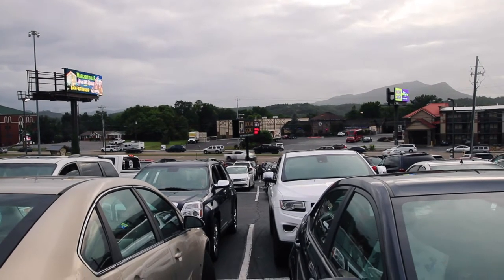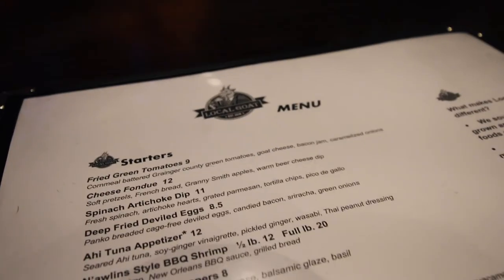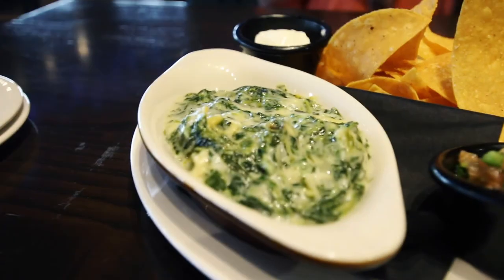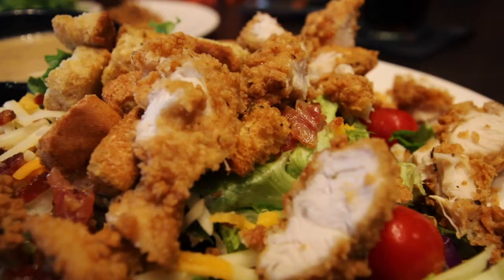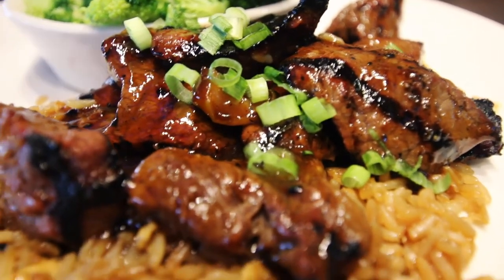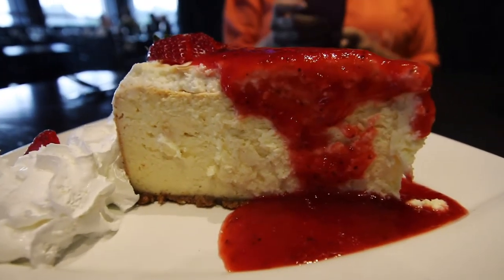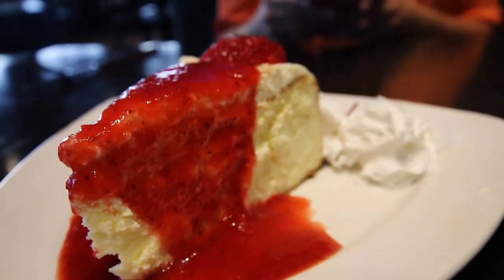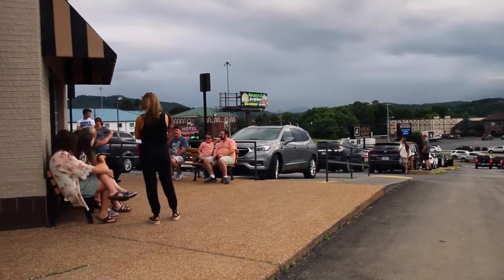PLACES TO EAT IN PIGEON FORGE TN || Eating Local at Local Goat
There are so many places to eat in Pigeon Forge, Sevierville, and Gatlinburg. Here's a place where you can be eating local... The Local Goat.

While we were in Sevierville we were overwhelmed by all of the restaurant options, so we took a hop over to Pigeon Forge and at at the Local Goat.

During this time of crazy COVID, please remember to support locally owned businesses like restaurants. Trade those chains and eat local!

•• OUR FAVES ••
» Our Ring Light